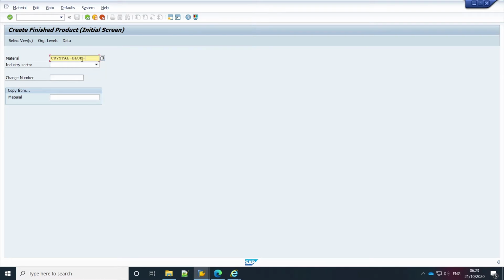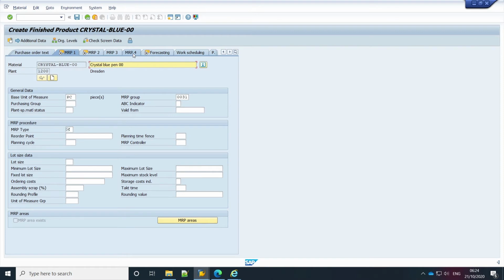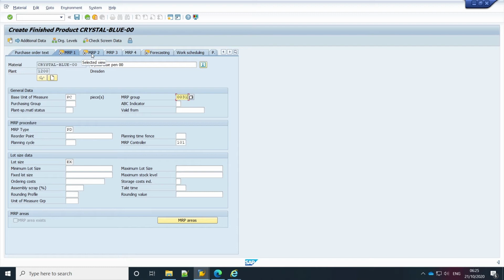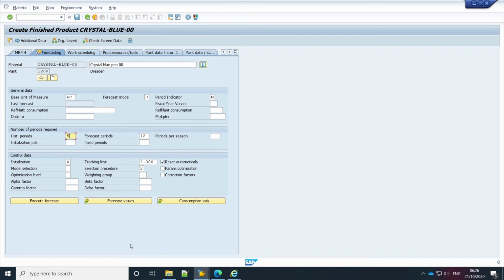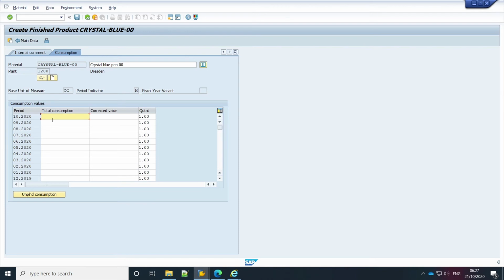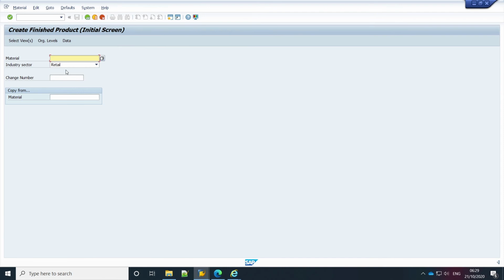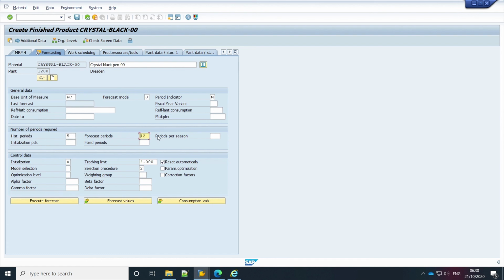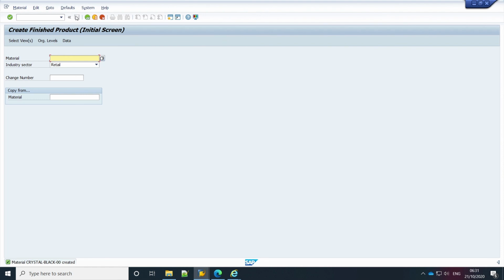SAP Hand-On Session - Part 2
This part about how to create a material master record for finished product